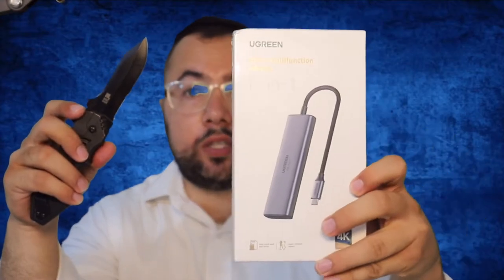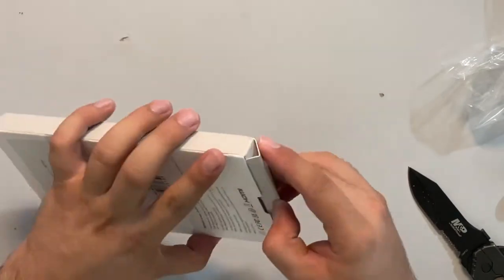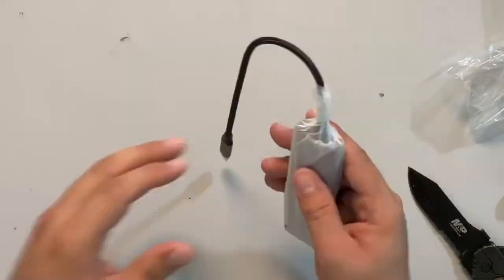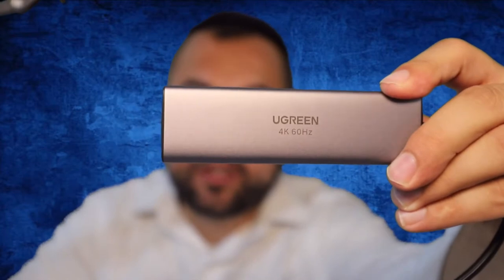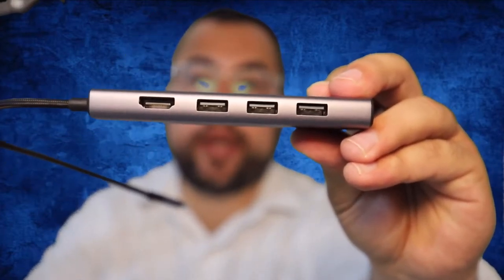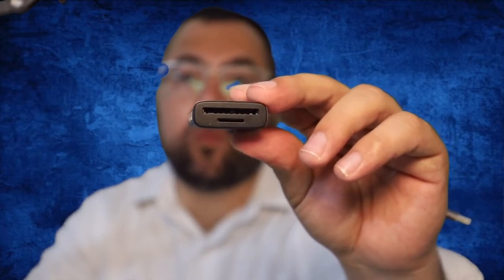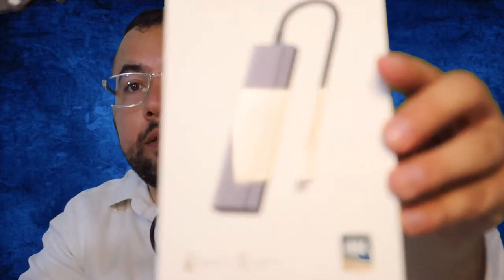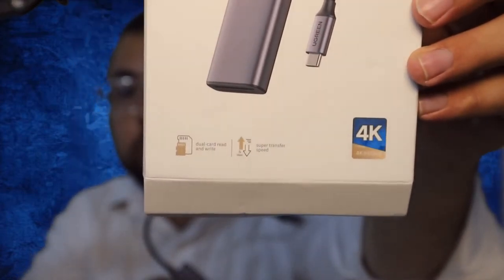UGREEN USB C Hub 6 in 1 Dongle Adapter - review - 2021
UGREEN USB C Dongle 4K 60Hz, 6 in 1 Hub Adapter with HDMI Output
UGREEN USB C Hub 6 in 1 Dongle USB-C to HDMI Multiport Adapter with 4K